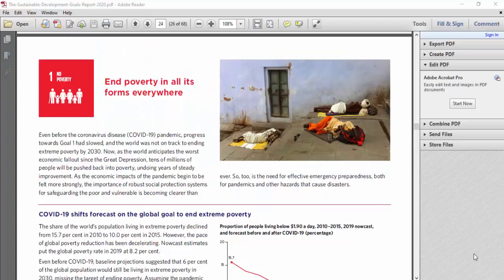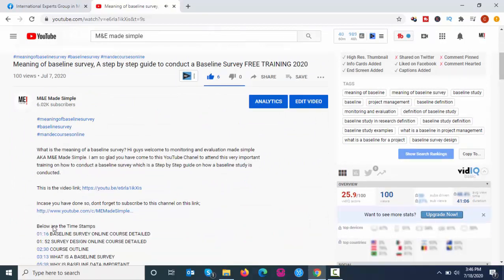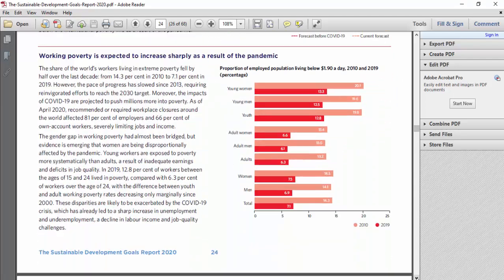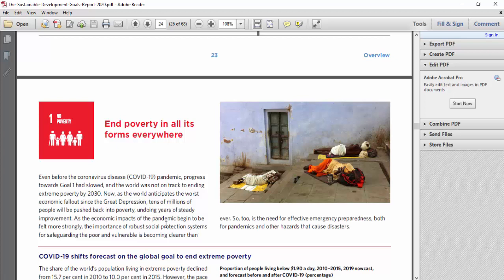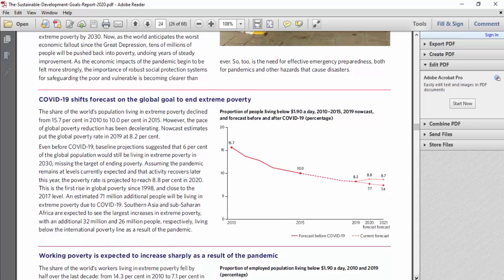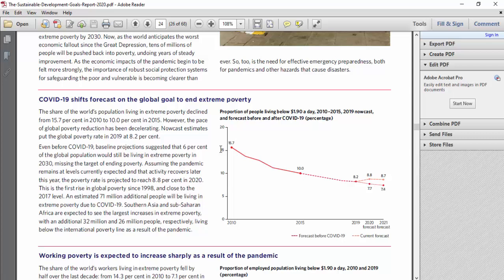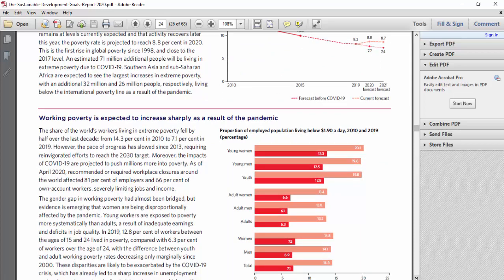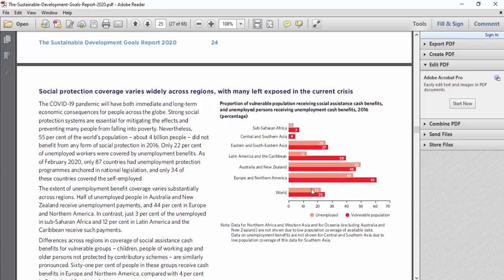sustainable development goal 1 No poverty | A Detailed Analysis of the UN SDG Report 2020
The Sustainable development goal 1 no poverty. Hi guys, i am so glad you have come to this channel and incase you are here for the very first time, please do not hesitate to subscribe in the link below;

Incase you have been wondering why i am analysing the United Nations sustainable development goals report for 2020, well here why? As a world we made a commitment to make the World a better place. This report highlights all that. Also important, as an M&E professional, it is my job to critic any monitoring and evaluation report. Incase you dont want to watch the whole video, that's okay, use the timestamps.

TIMESTAMPS
03:12 Poverty levels before COVID 19
04:17 Is having a Robust Social Protection System practical?
06:04 It looks like Progress is being made somehow
06:50 Is the Poverty Indicator of $1.9/day a good indicator?
11:45 The social protection coverage

or

Enroll in my best course of the year to get further training.

This Topic is also related to;
sustainable development goal 2 zero hunger,
poverty and sustainable development pdf,
sdg 1 indicators,
sustainable development goals pdf,
17 sustainable development goals,
sdgs,
sustainable development goal 6,
no poverty solutions,
end poverty in all its forms everywhere